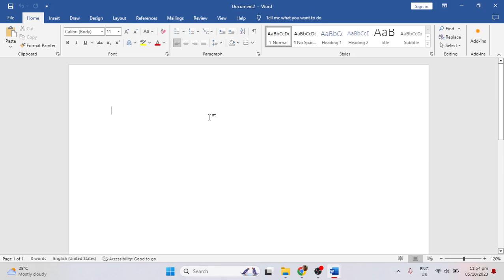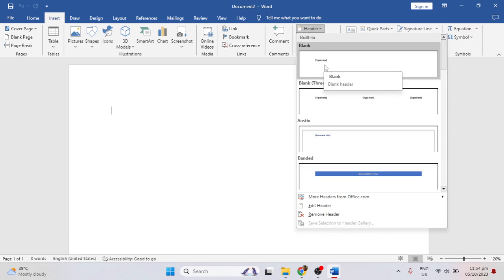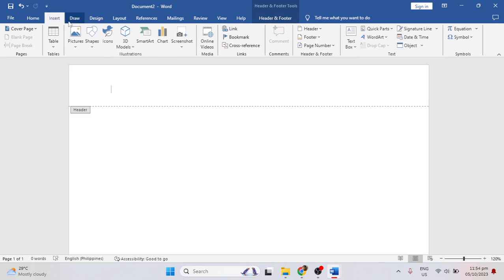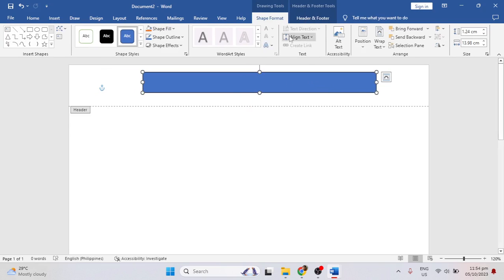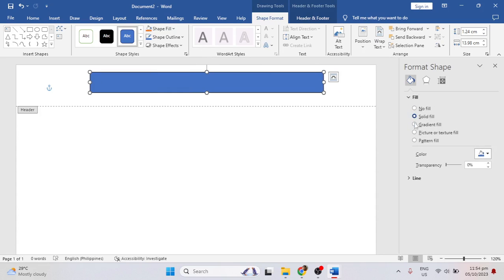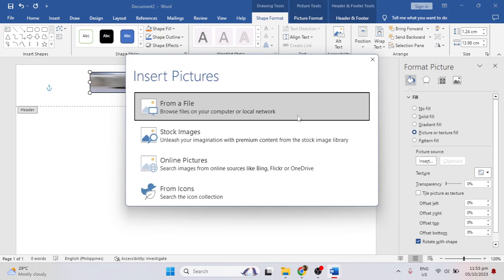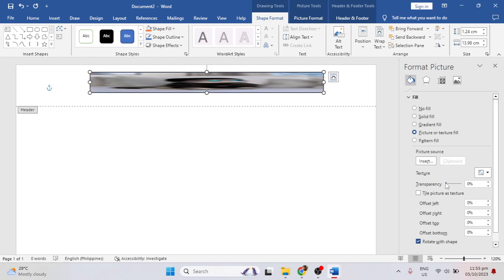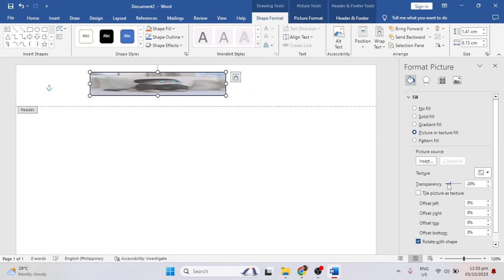How to Change Opacity of Header image in Word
If you are looking for a video about How to Change Opacity of Header image in Word, here it is!